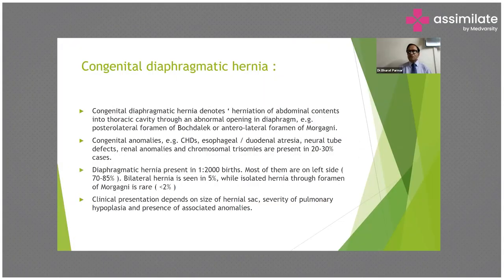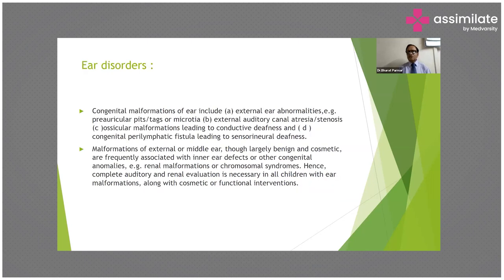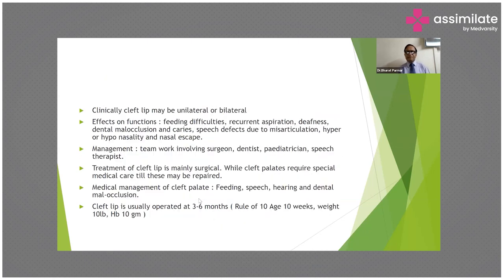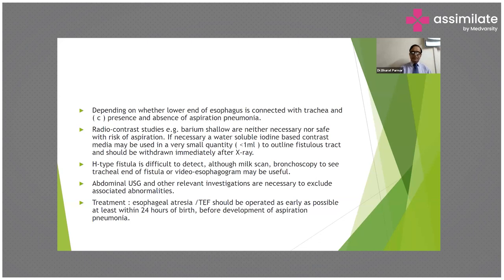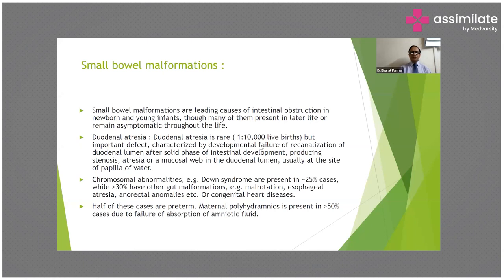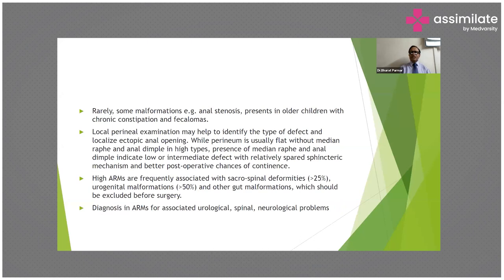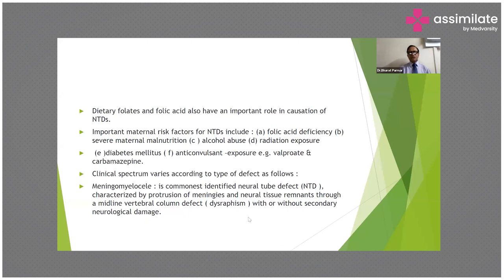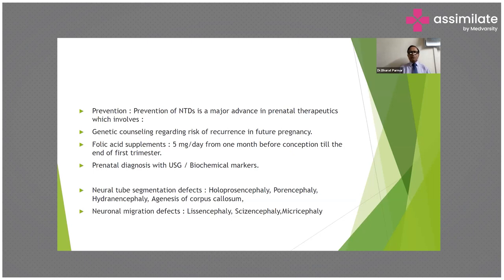Case Discussion on Neonatal Congenital Anomalies - Disorders & Malformations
Neonatal congenital anomalies include several disorders and malformations in infants at birth. These anomalies can affect diverse organ systems and can be developed either due to genetic or environmental factors. Although some congenital anomalies are easily treatable, some might have a long-lasting impact on an infant's health and development. The affected infants must be provided with timely diagnosis and intervention with the necessary medical care, support, and treatments to optimize their overall health and quality of life.

Dr. Bharat Parmar, Professor and Head of Pediatrics at Zydus Medical College, Civil Hospital, elaborates on the disorders and malformations resulting from neonatal congenital anomalies.